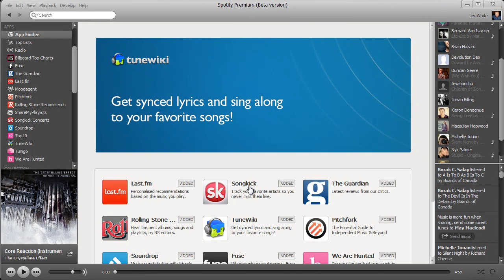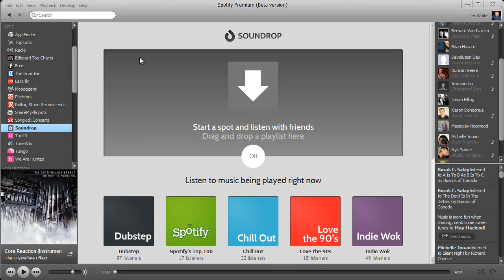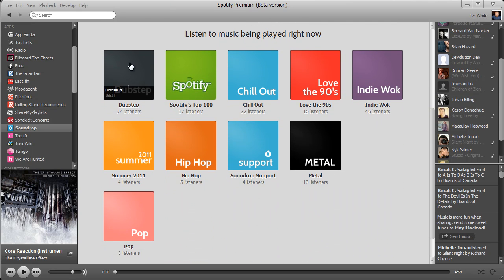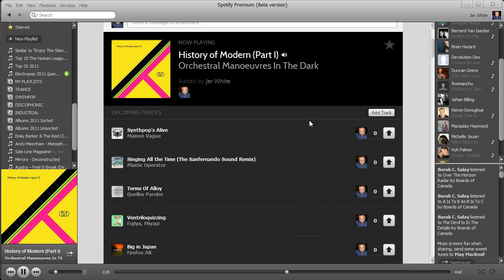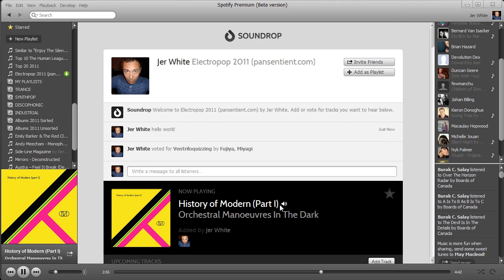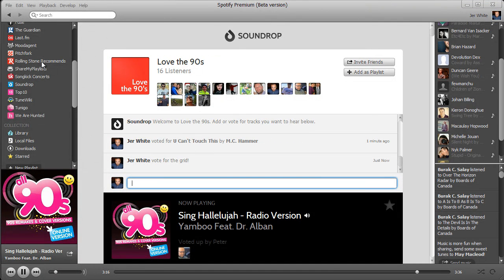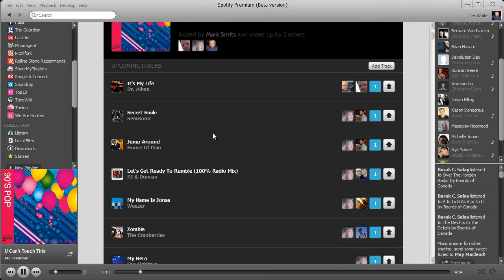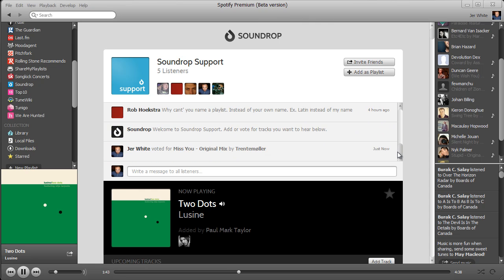Spotify Apps: Soundrop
A look at Soundrop, the Turntable.fm-style Spotify App for listening to music with friends.